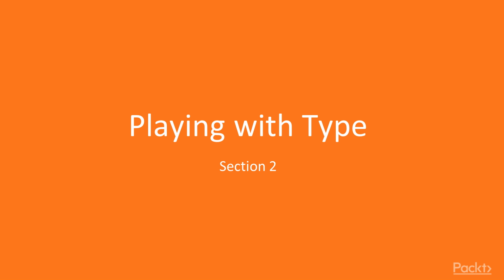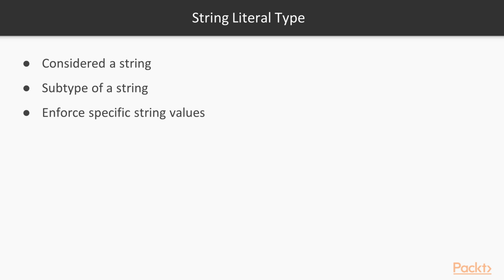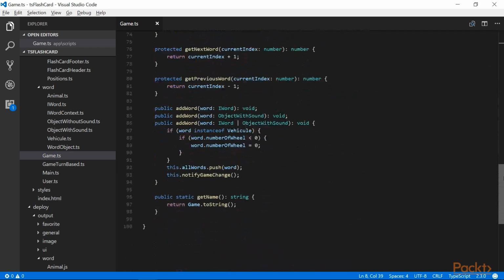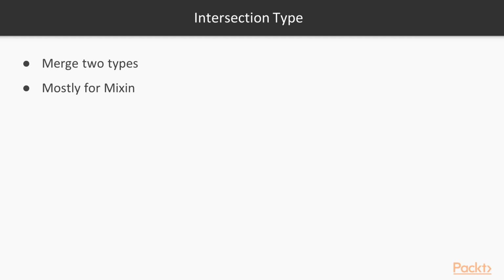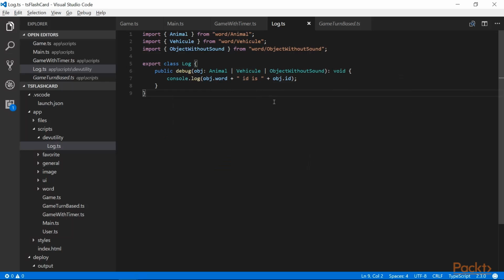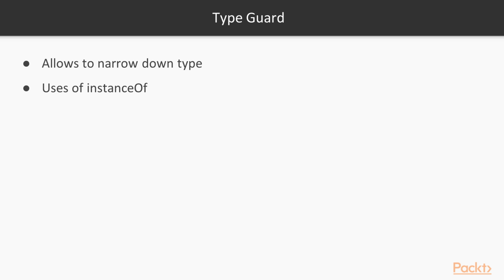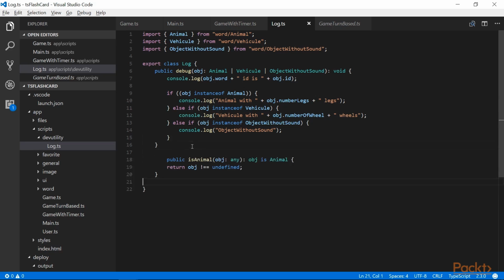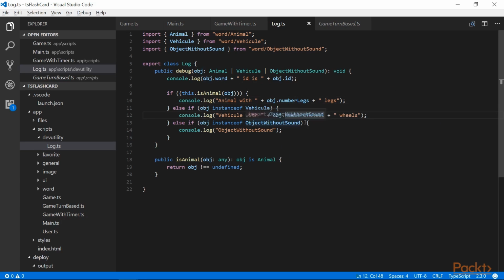Building Pro Web Apps with TypeScript 2.x : Playing with Type | packtpub.com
This section covers TypeScript features around the notion of Type which help to have a better Intelligence and a stronger typed code.
• Enforcing Your String with Literal Type
• Signature Flexibility with Generic Type Aliases and Default Generic
• Static Type for Dynamically Named Properties